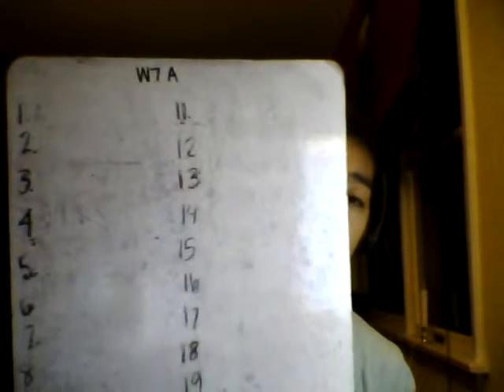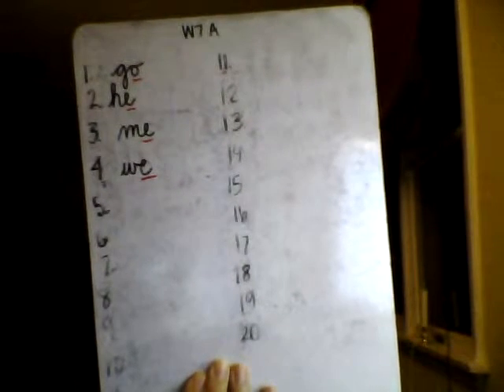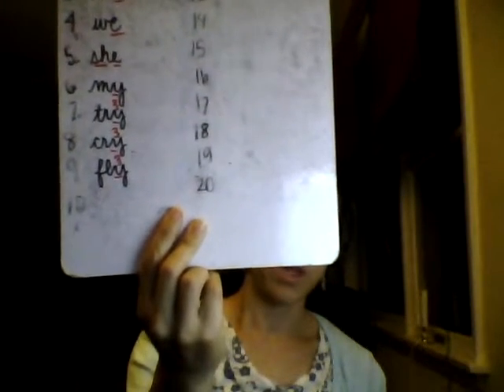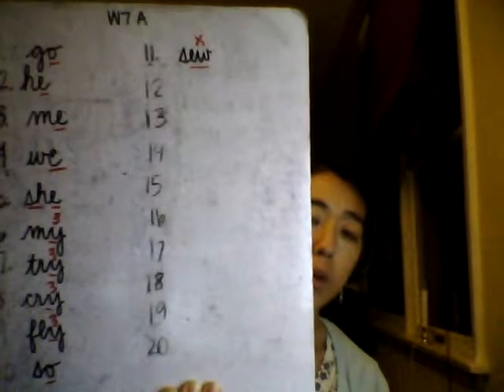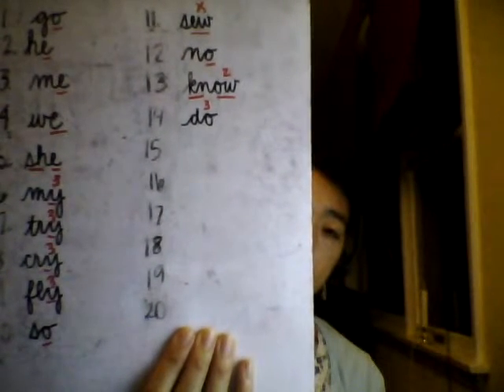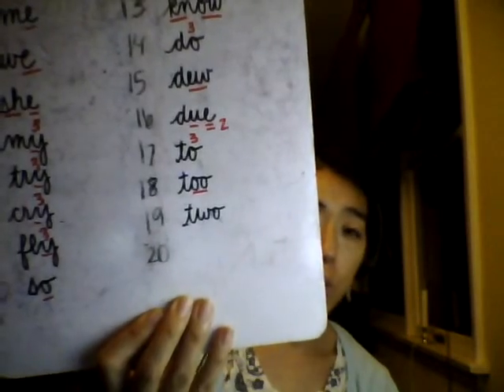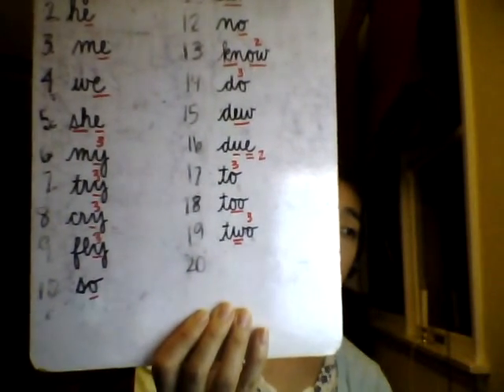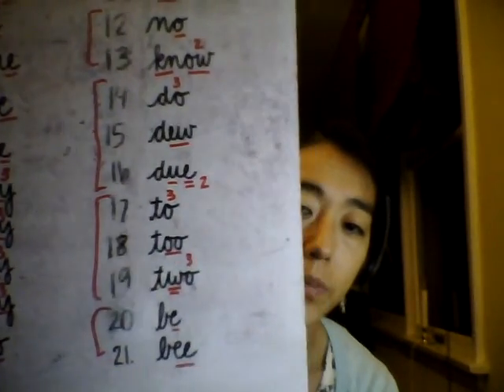EEL W7A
These are lessons, not pretests, so students can copy the word after we spell it out loud. That way there is no memory for an incorrect version.